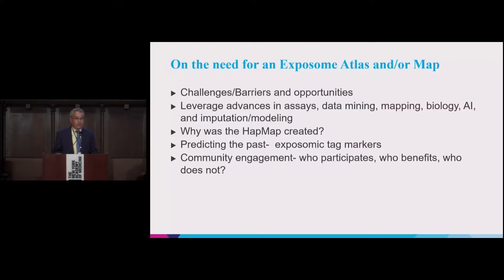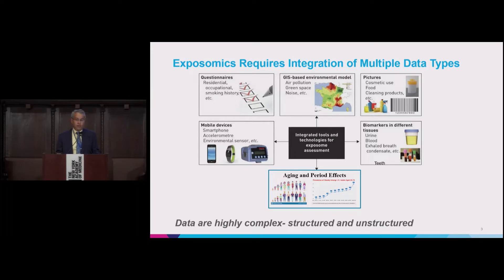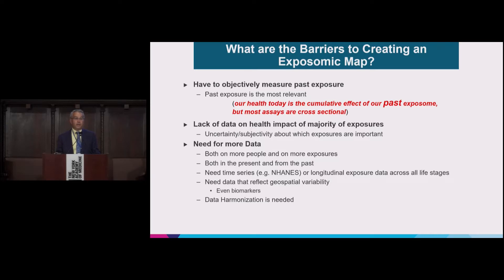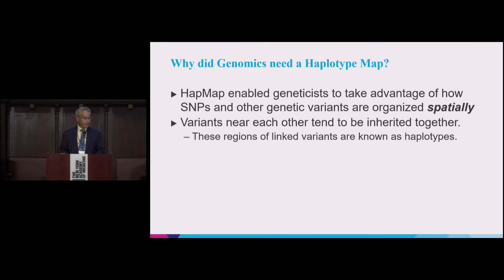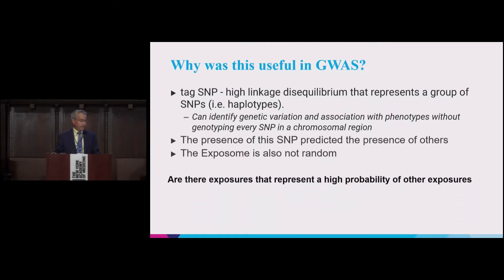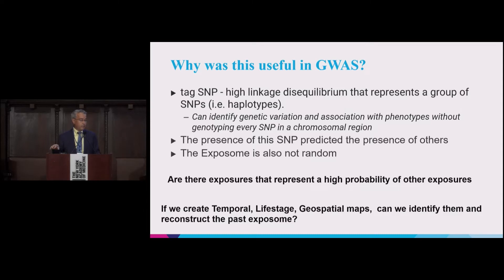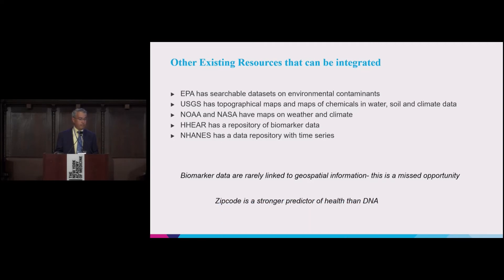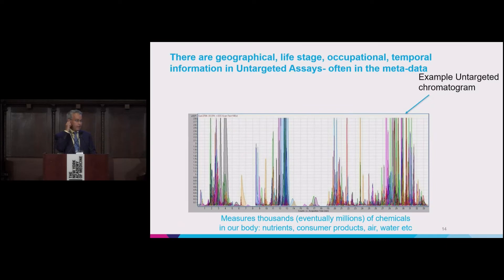Creating a Global Reference Exposome Project with Robert O. Wright, MD, MPH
Exposomics is fundamentally shifting our ability to understand human health, disease, and effective interventions for treatment. This symposium will focus on the role of exposomics in the context of health disparities research and implications for improving clinical care for communities of color. With the rapid development of new methods, novel biomarkers, and new technologies, exposomics is accelerating how we understand the complexity of environmental exposures and how the body responds to them. Senior and junior research scientists interested in learning and sharing innovative tools that improve exposure data collection and other new methods in the field are encouraged to attend. Physicians and medical students will gain valuable insights in how to integrate environmental exposures assessments into their clinical practice. Trainees and early investigators will have the opportunity to present their research in a poster session.